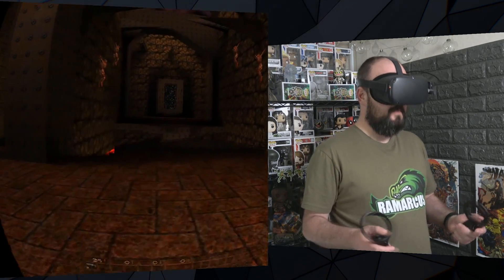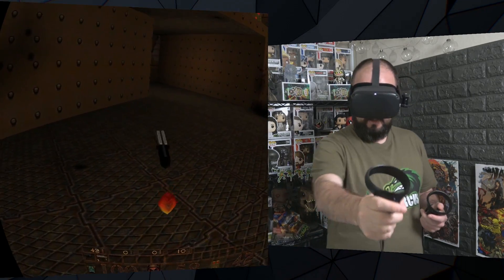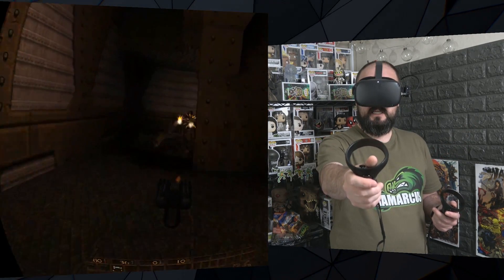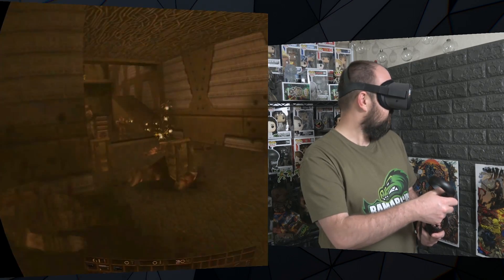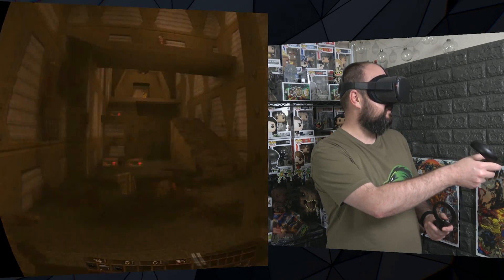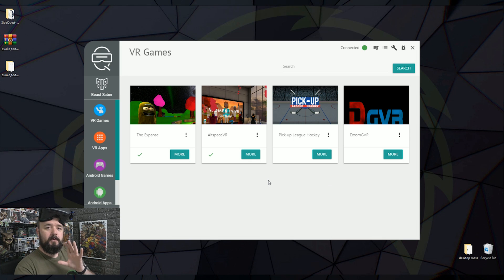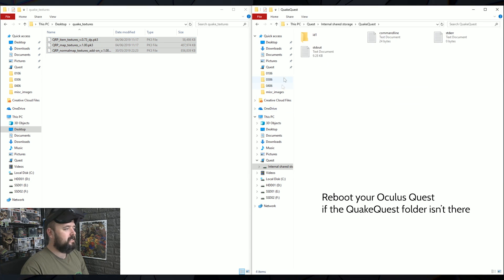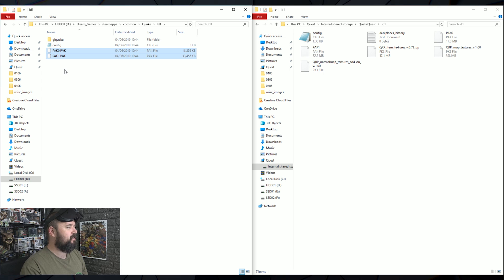Oculus Quest // QUAKE VR / Play a classic in 6dof VR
Sideload QuakeQuest to your Oculus Quest and play a classic with 6dof controls! Use SideQuest to make it super easy, plus how to unlock the full game and install HD textures.

Jump to 05:10 to get to the 'How to' section and skip the gameplay and chatter.

(it'll be on there when this video goes live).